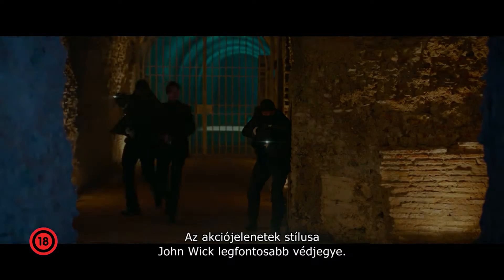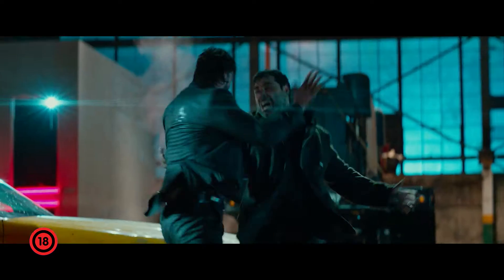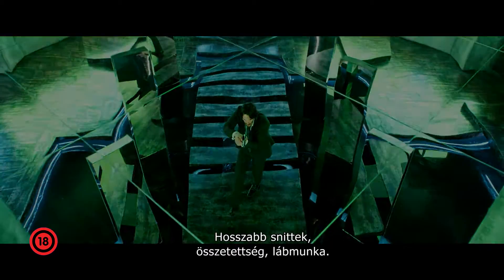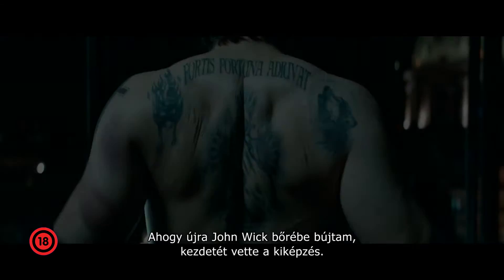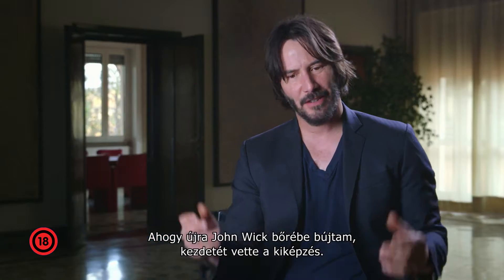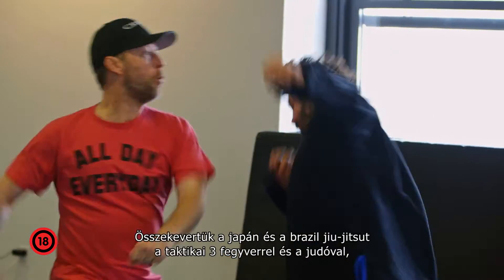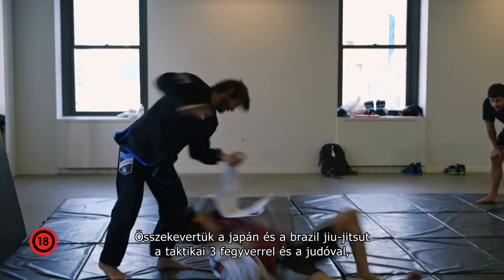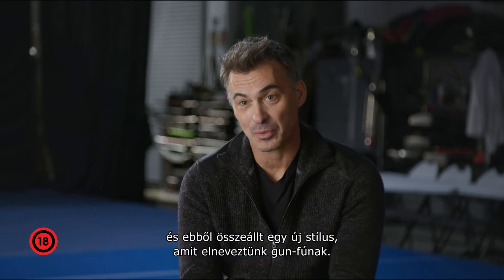Így készültek a John Wick: 2. felvonás akciójelenetei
A John Wick második része sem finomkodik az akciójeleneteiben. Íme egy feliratos videó, amiből kiderül, hogyan hozták őket össze.